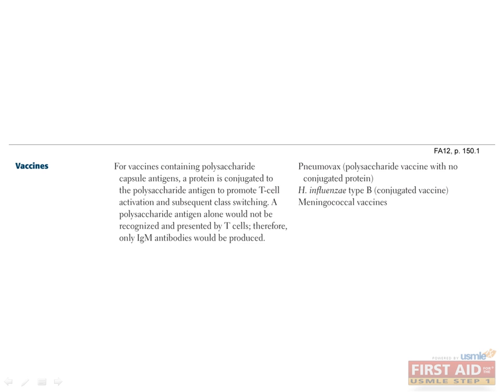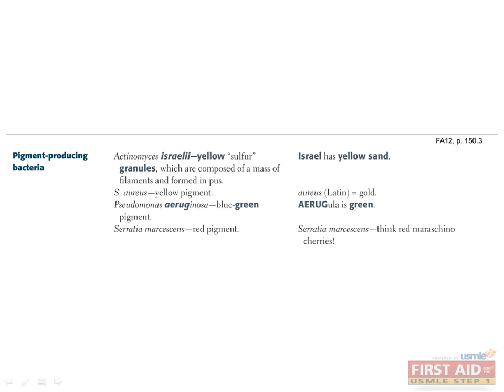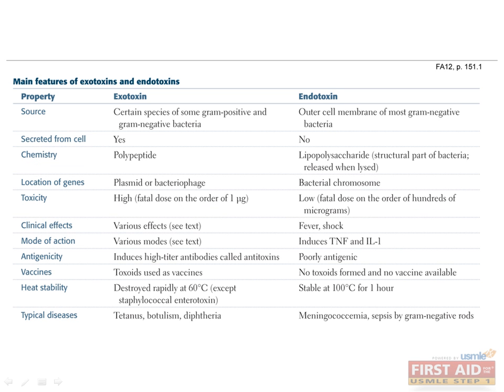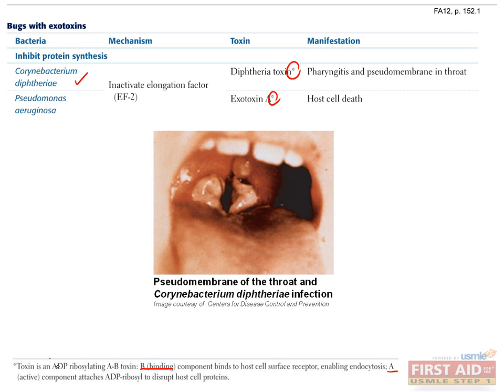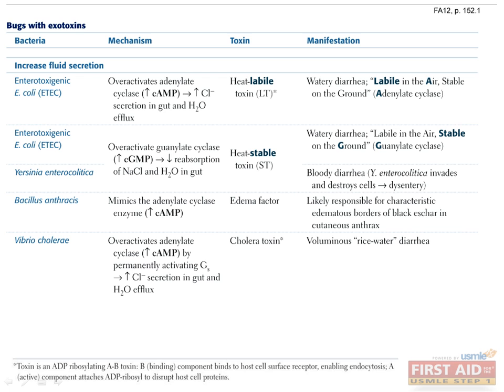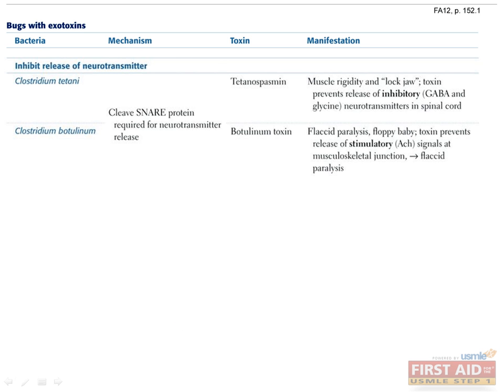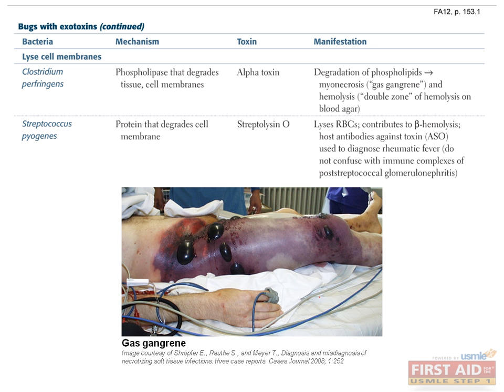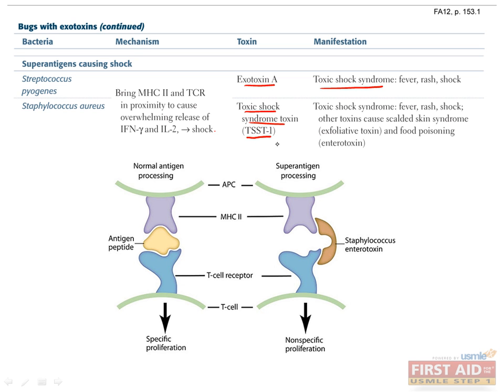2 Microbiology BASIC Bacteriology Part 2